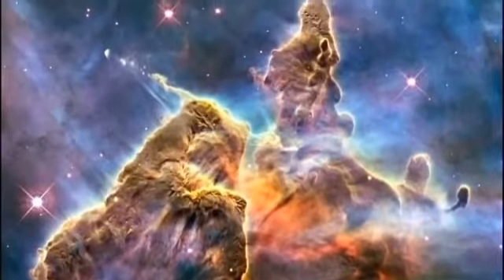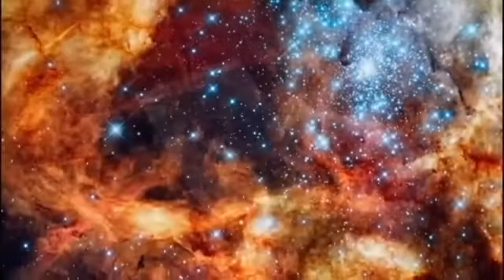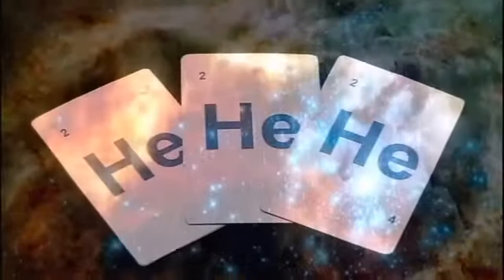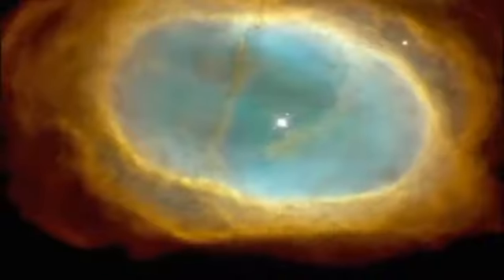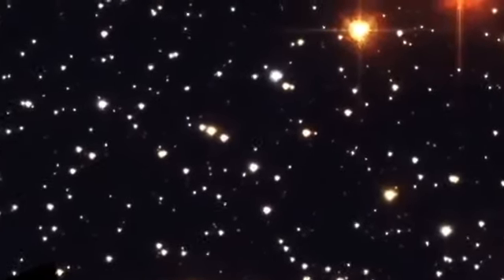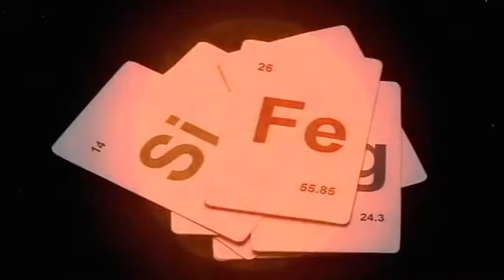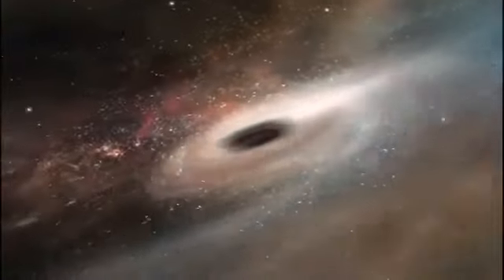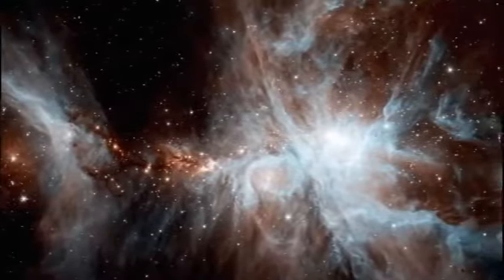D 2 The Life Cycle of Stars